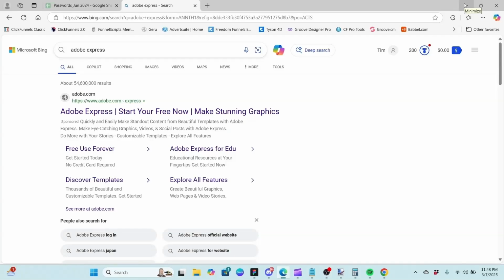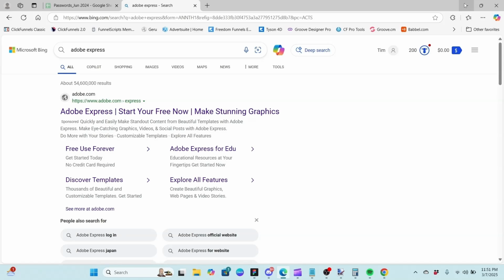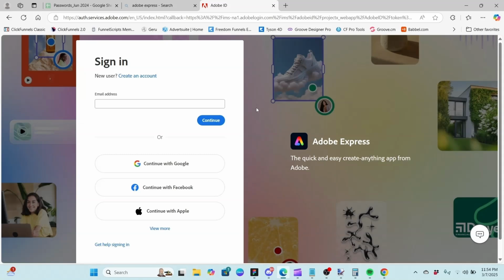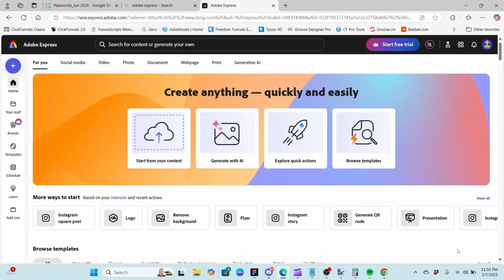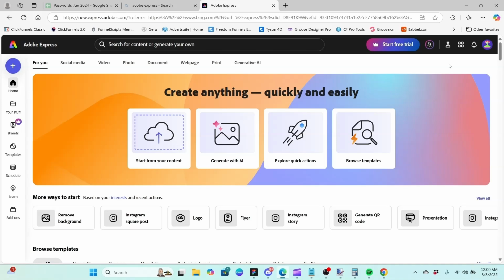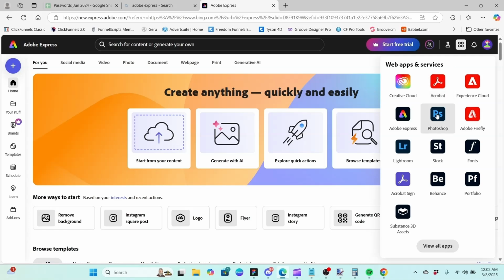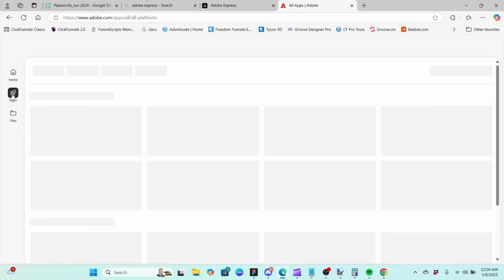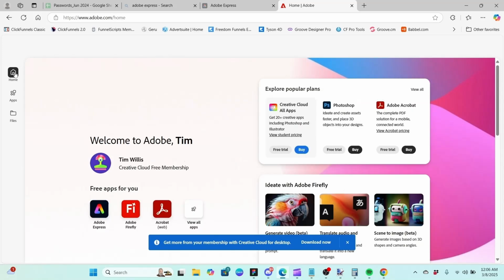How To Install Adobe Express (FREE Adobe Graphics Creation Tool!)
Looking for a powerful graphics tool that won't break the bank? In this video, I walk you through how to install Adobe Express – an alternative to Canva that's perfect for creating stunning sales funnel graphics and lets you remove image backgrounds for FREE. Learn about this FREE graphics and image editor build with the power of Adobe technology and expertise. I'll show you step-by-step how to get up and running with this powerful design tool that's revolutionizing how digital marketers create visual content.